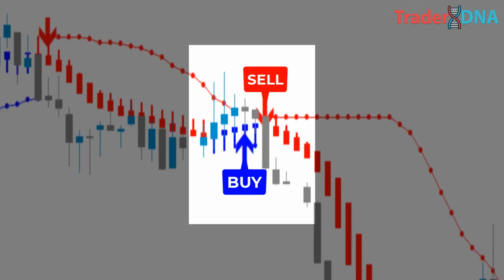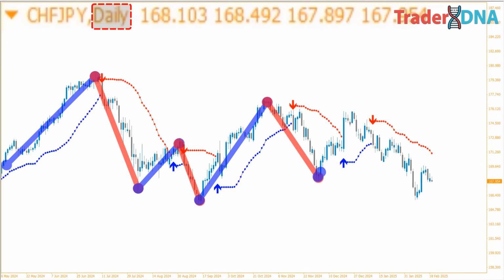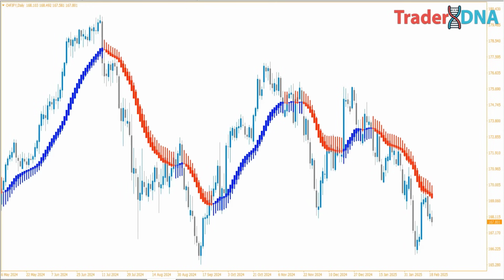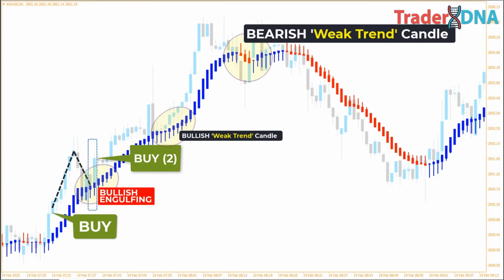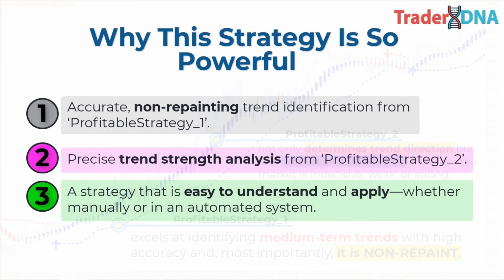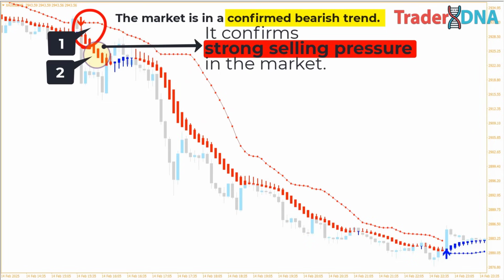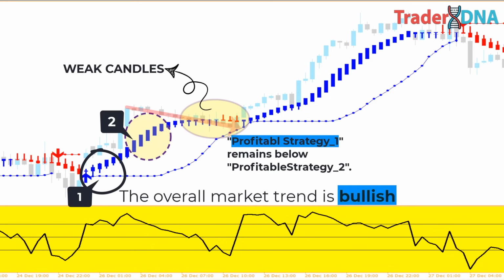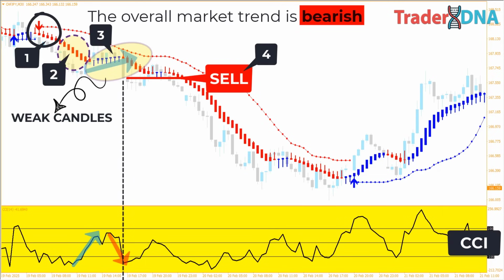🔴 This NON-REPAINTING Indicator Can Make YOU $500/Day – Forex & Stock Market!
🔴 Double CCI Forex & Stock "SCALPING and SWING" Trading